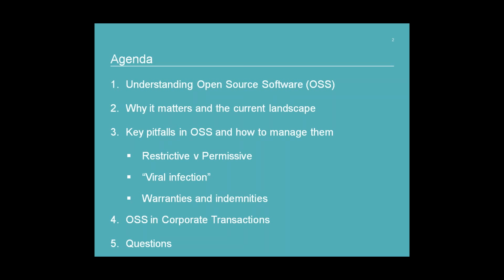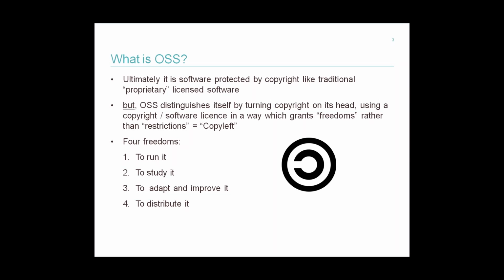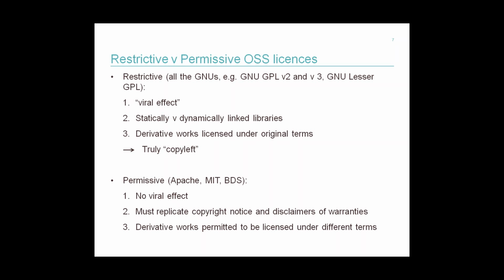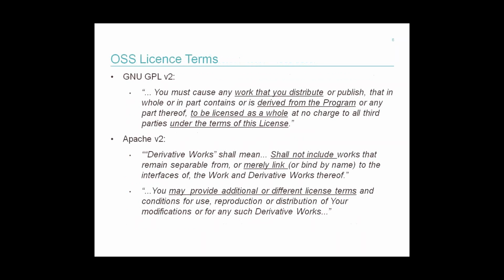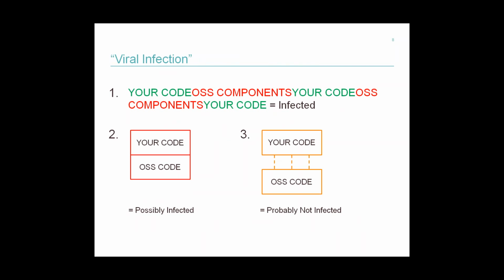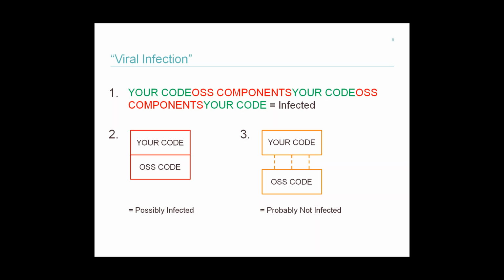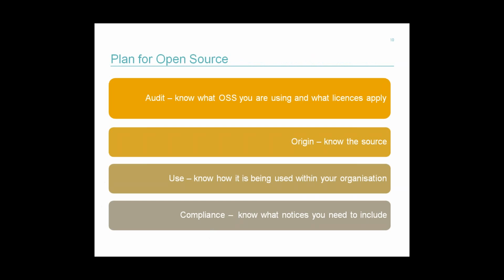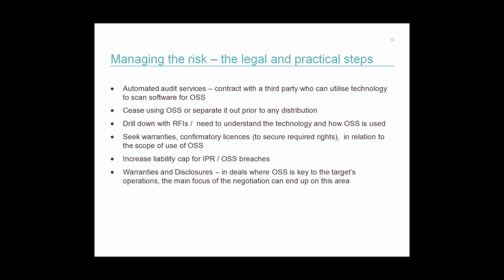Bristows' TMT Seminar: Software Contracts Update 2015 - Open Source Software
Speaker: Adrian Sim, Partner